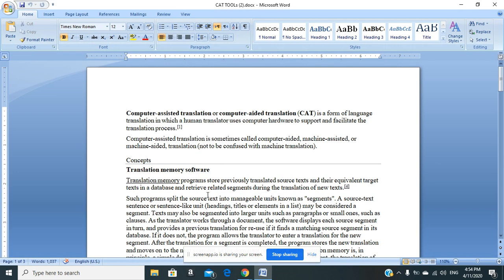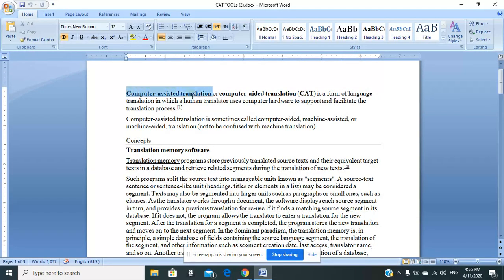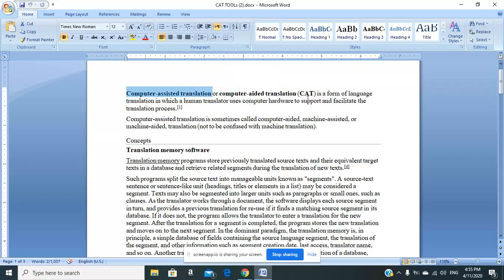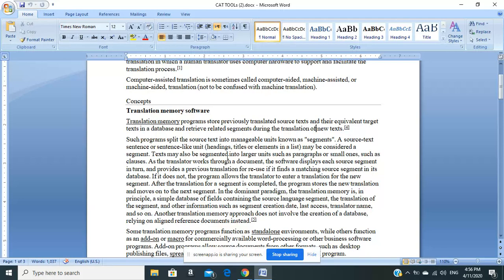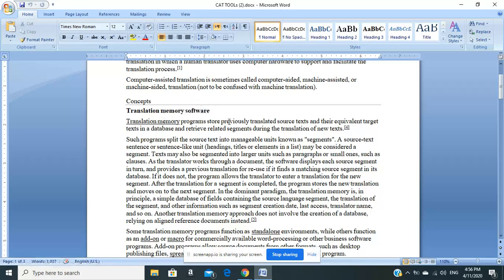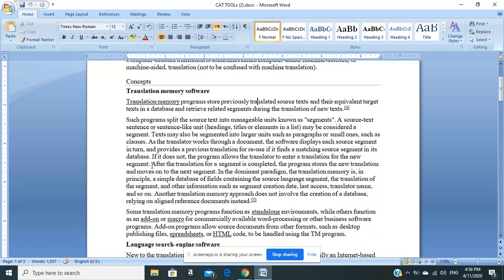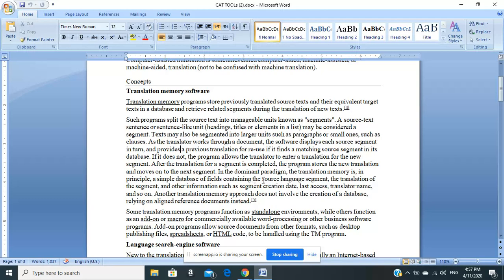Computer assisted translation 1